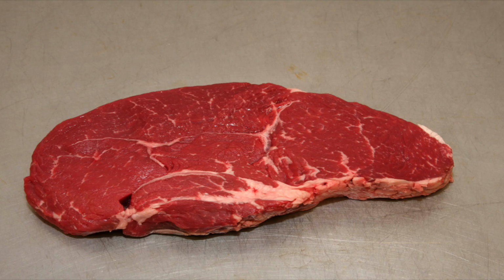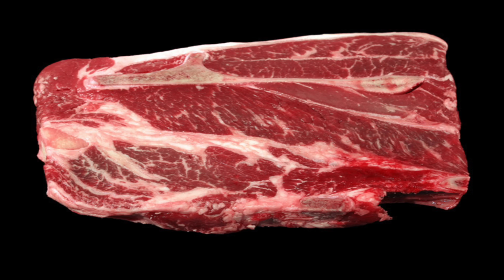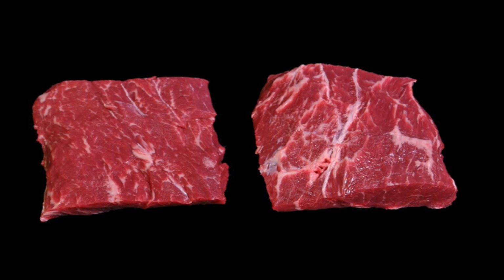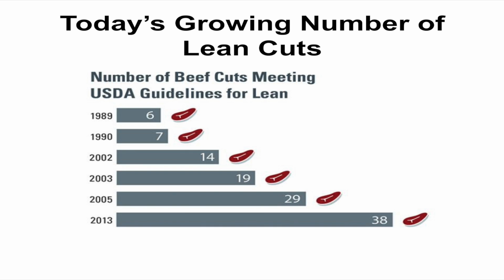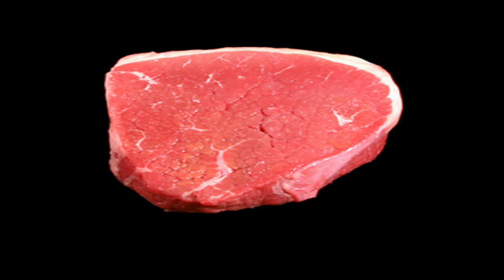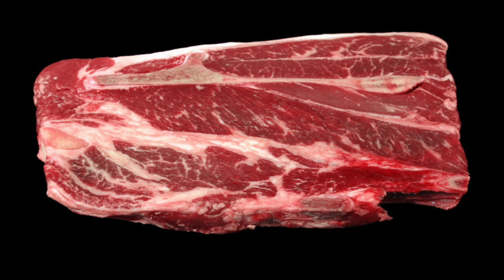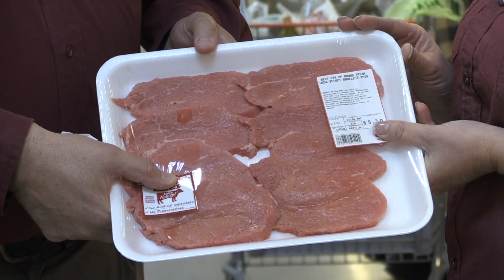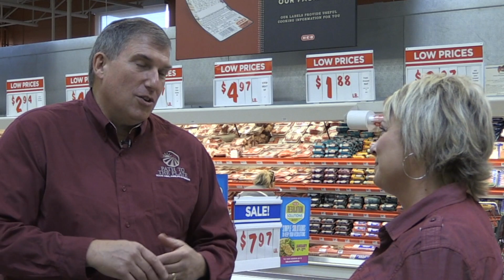Dan Hale - Beef & Cattle Literacy - Purchasing Lean Beef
This video is about purchasing lean beef.